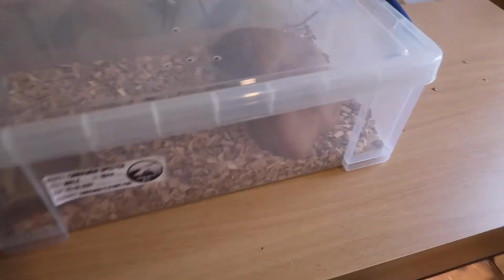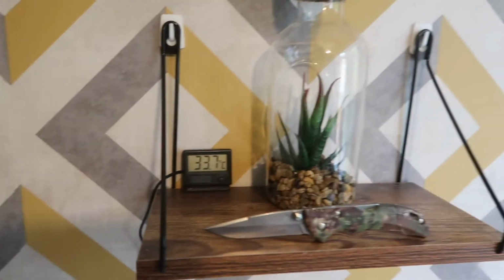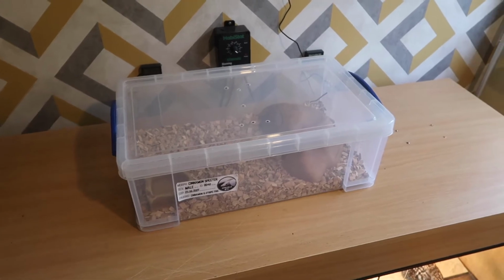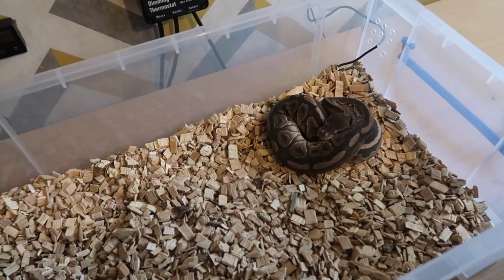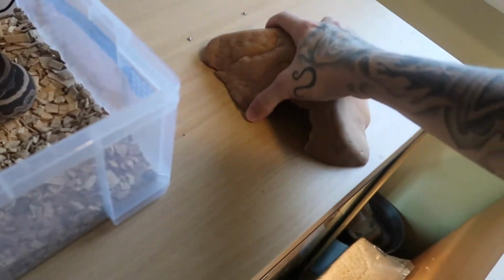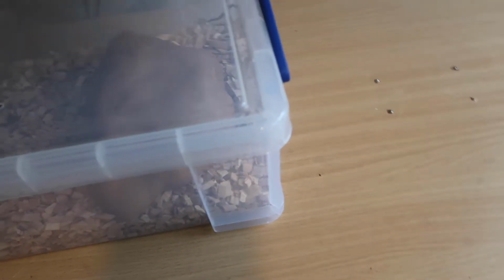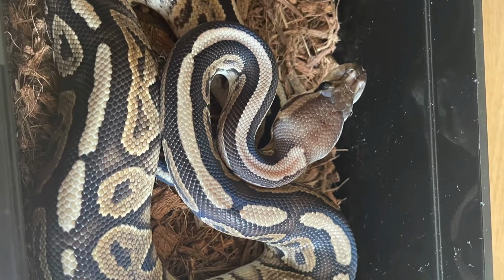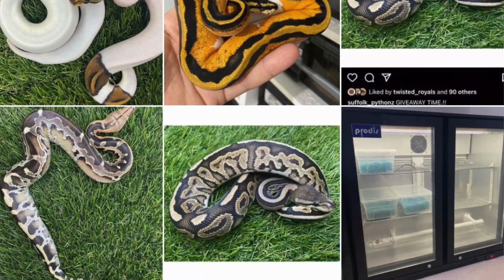I WON A SNAKE FOR FREE !!! // BALL PYTHON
Just a quick little video of the Instagram giveaway snake I won from ash @ Suffolk pythonz, again huge thanks ! I couldn’t be happier ! Check this cool dude out 😎